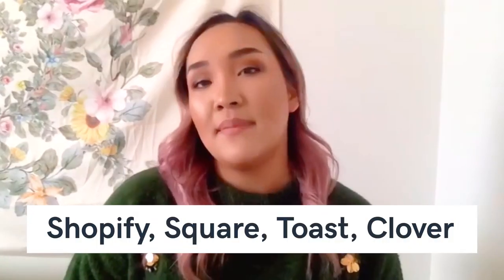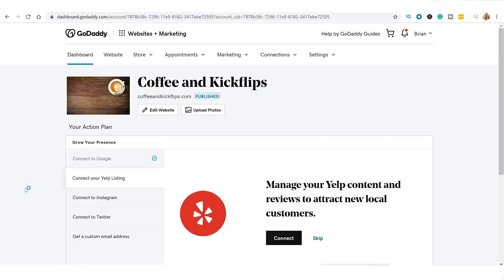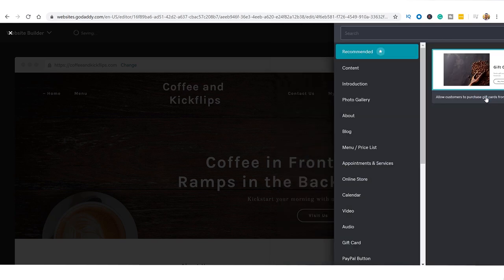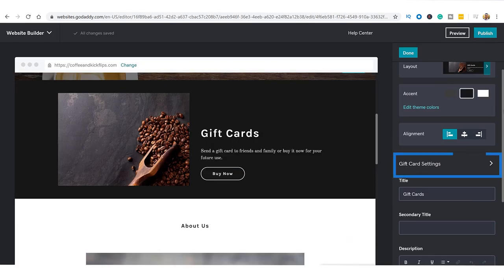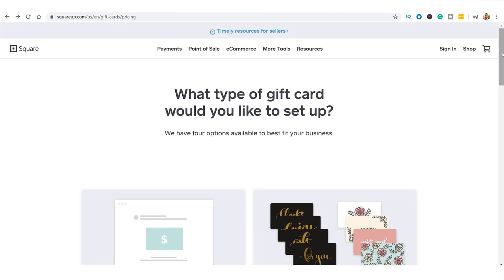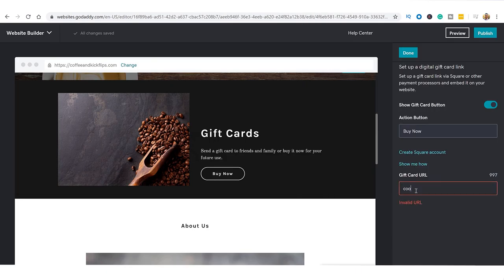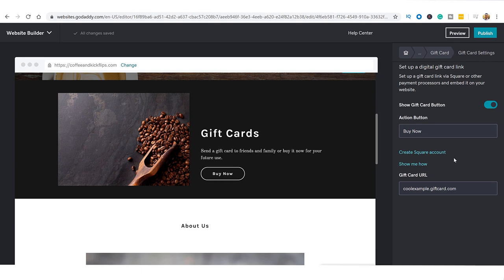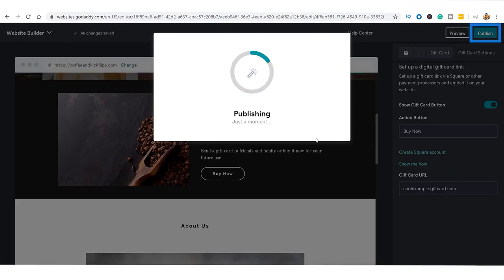Increase Sales by Offering Gift Cards on Your Website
A gift card can be the secret weapon for your business. Whether it’s during this difficult time or throughout the rest of the year, gift cards are one of the most popular gift options available. You can take your gift card offering to the next level by providing your customers with a way to purchase through your website online.

To get started selling your gift cards online, it’s important to grab your customer’s attention on your business's website. They should know that you offer gift cards early in their visit as they consider your options.

Your website is the place where your customers can purchase your gift card. However, you should also use your other resources online to push your gift card option. For example, you can use your social media platforms to spread the word, linking to your website’s gift card page. Or, you can use your blog to write a blog post about your gift cards, linking to your sales page.

They are the ultimate driver of customer loyalty. When someone purchases a gift card, they are either guaranteeing they’ll be back, or they care enough about your brand to share that passion with their friends or family. That’s huge.

How to choose the gift card program that’s right for you?
There is a wide range of Web-based gift card apps that allow you to sell eGift cards online, including on social media and your company website. However, most eGift cards companies that sell eGift cards may charge a small monthly fee or charge a percentage-based fee for each gift card sold.

If you’re evaluating different systems to offer gift cards, you might consider switching to one of these top SMB POS systems, as they are all great overall point of sale systems, in addition to their gift card functionality.

Here are some crucial things to think about before you decide to implement a gift card program at your small business:
Can you accept gift cards using your current POS software and equipment?
If your POS doesn’t can’t accept gift cards, would you consider upgrading to one that does?
Are you willing to pay a monthly fee to include gift card functionality? If so, how much?

There are so many options for accepting gift cards at your business, but if you weigh all of the above considerations, you should be well on your way to figuring out what kind of gift card program you need.

When the doors to your brick-and-mortar business suddenly close, it can be a scary and unnerving time. Hopefully, with these tips, you’ve found ways to spark customer engagement and generate revenue during a difficult time.

We know that your business may be experiencing disruptions resulting from the global outbreak of COVID-19. Now, more than ever, we are here to give our support to our community and businesses out there. Our experienced GoDaddy Guides are here to take you through all the steps, both big and small, during this difficult time. Stay safe and stay healthy!